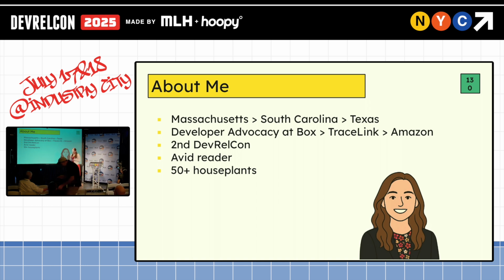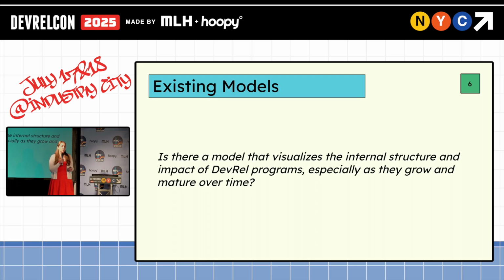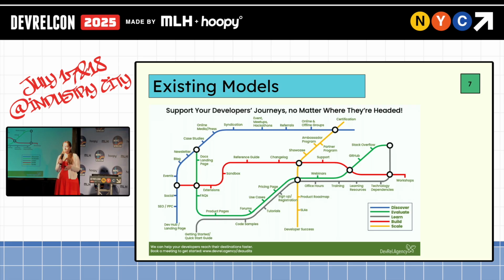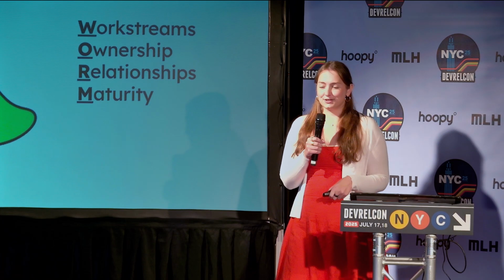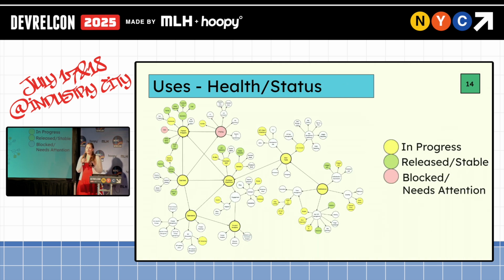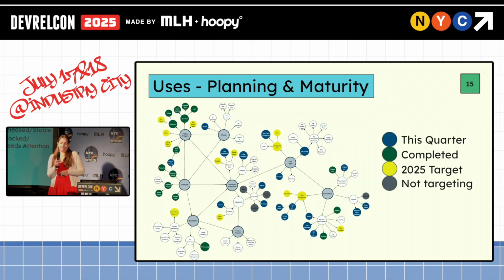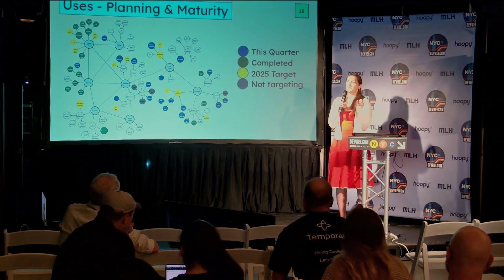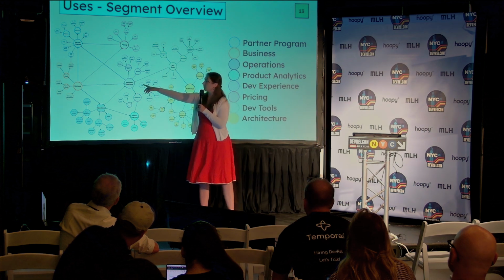Untangling DevRel: Using network graphs to tell a story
Kourtney Meiss addresses the complexities of building  effective Developer Relations programs while ensuring alignment between internal functions and stakeholder insights.

At TraceLink, she observed that 61% of DevRel professionals struggled to prove their impact, leading her to create a visual model that maps internal activities.

She now employs network graphs to enhance the visibility of DevRel efforts, leading to improved cross-team collaboration and a clearer understanding of business impact.